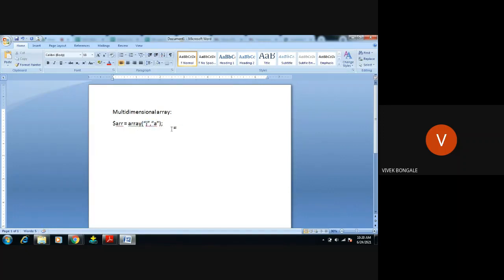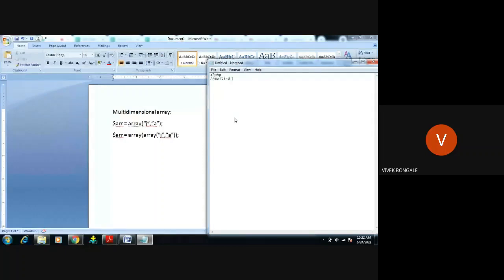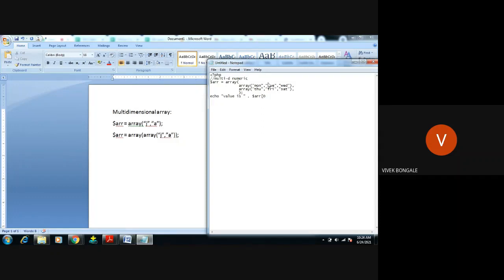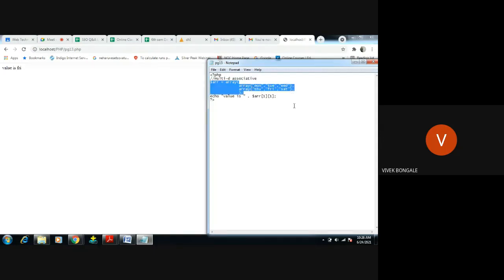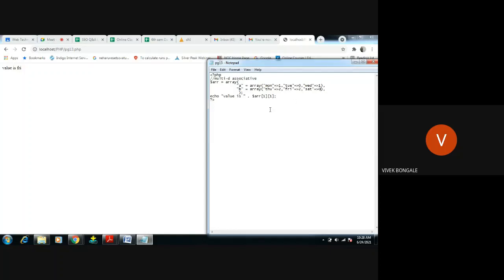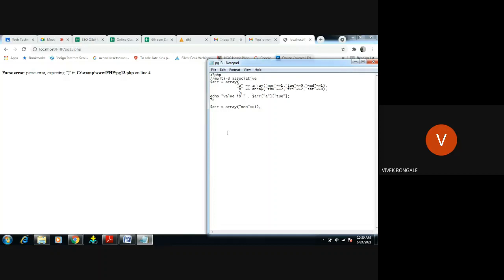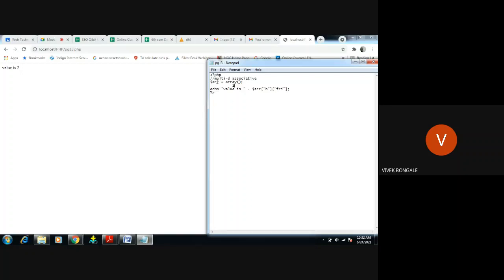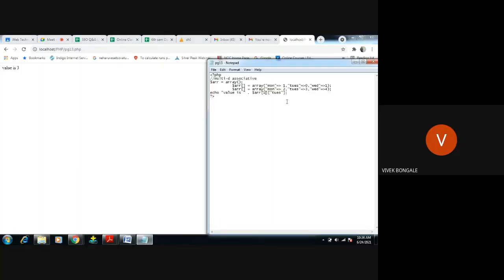Multidimensional Array Part 1 Module-4